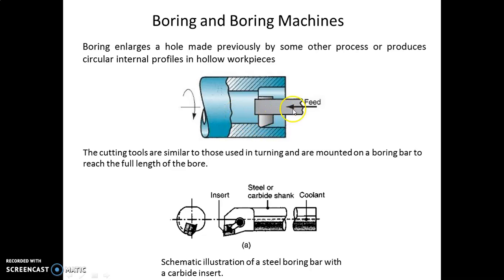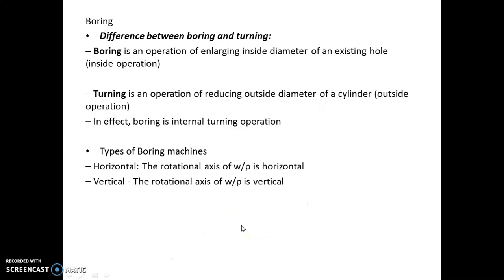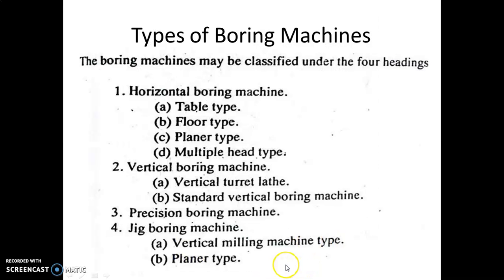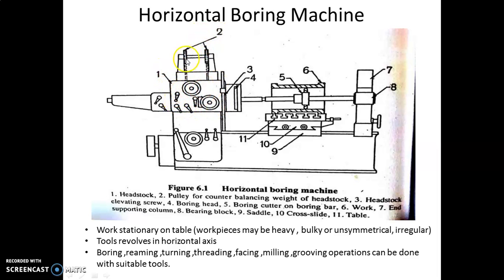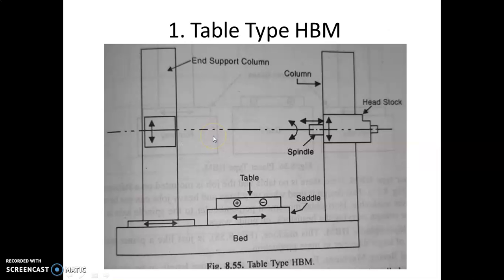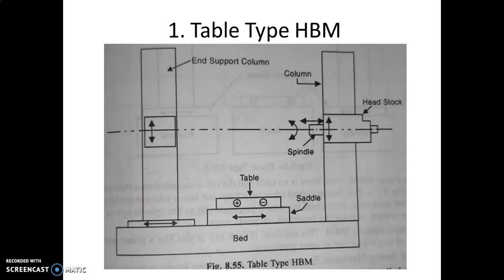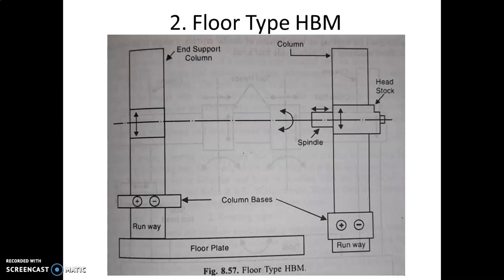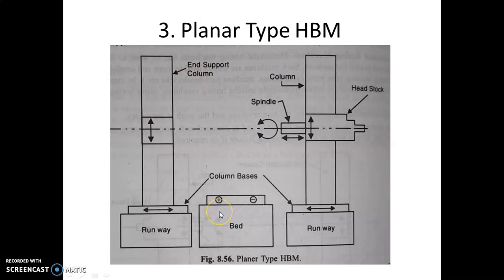Boring Machines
This lecture gives basic information about boring process and machines.